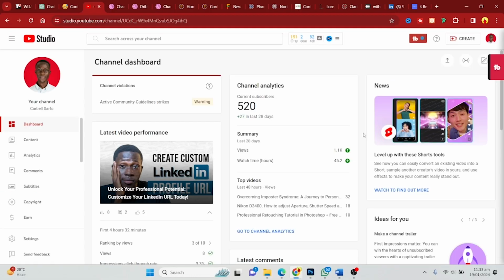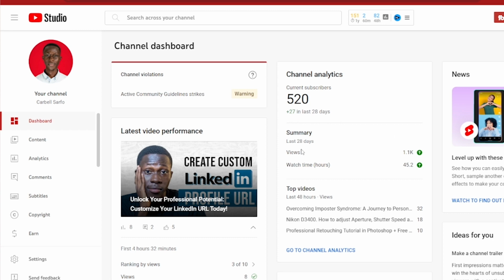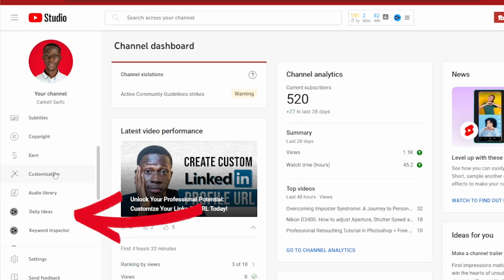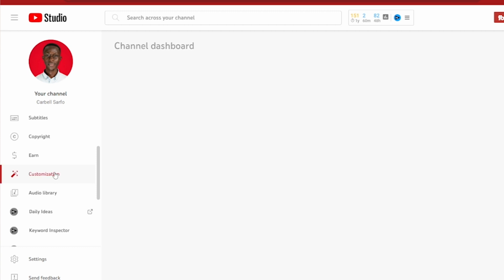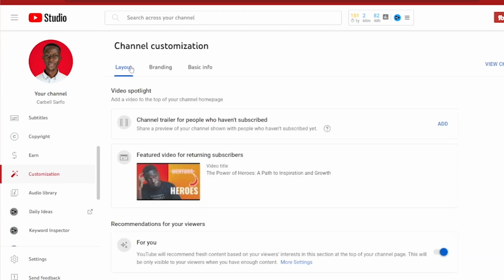A Step-by-Step Guide to Changing Your YouTube Channel Name!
Unlock the Power of Rebranding: How to Change Your YouTube Channel Name!

Welcome, fellow creators! In this tutorial, we'll guide you through the simple yet crucial process of changing your YouTube channel name. If you've been wondering how to give your channel a fresh identity, we've got your back.